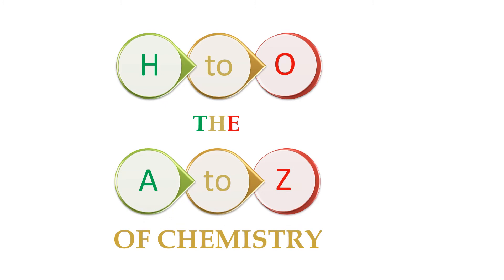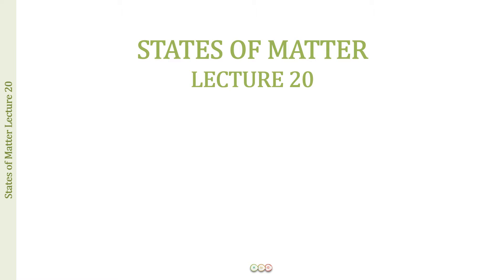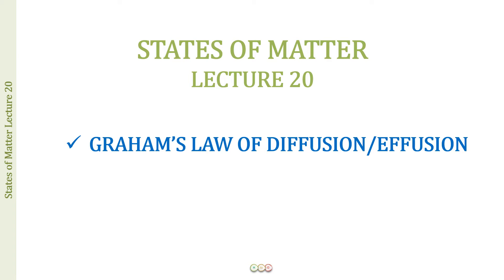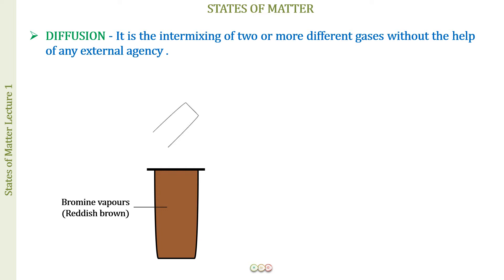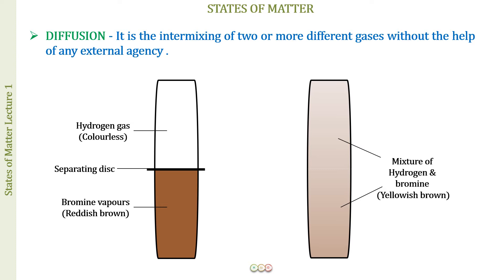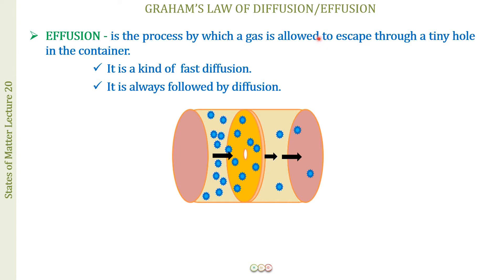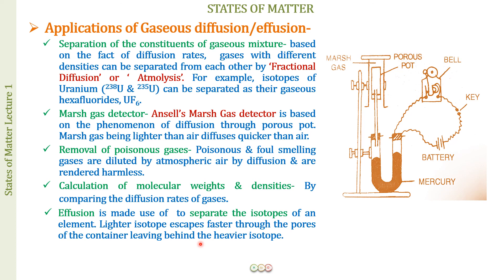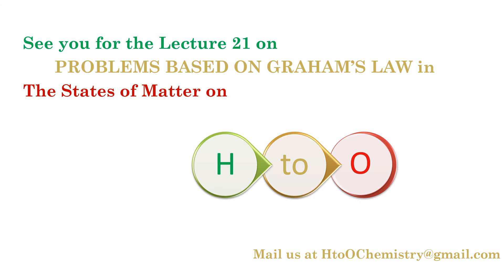GRAHAM'S LAW OF DIFFUSION- STATES OF MATTER-20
Diffusion as studied under Graham's law has been dfiscussed in detail inj tyhis lecture.